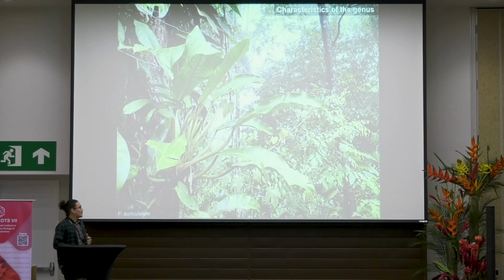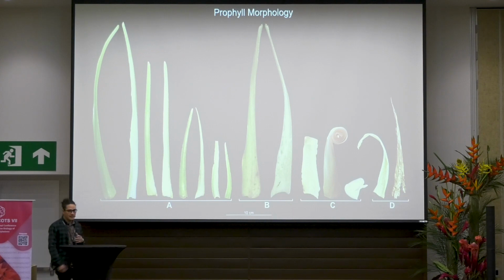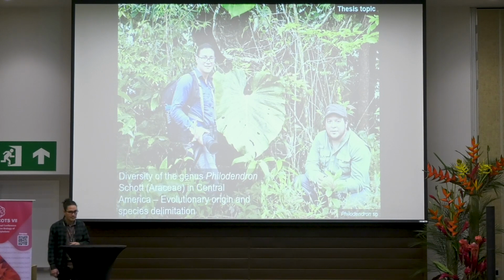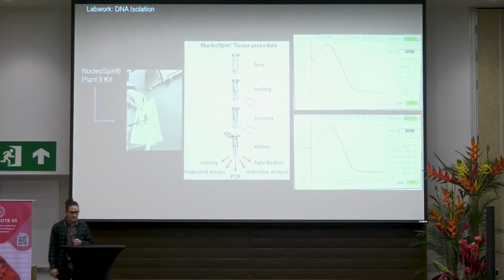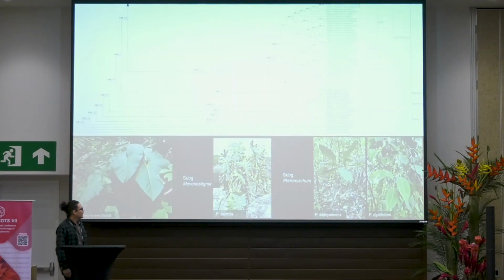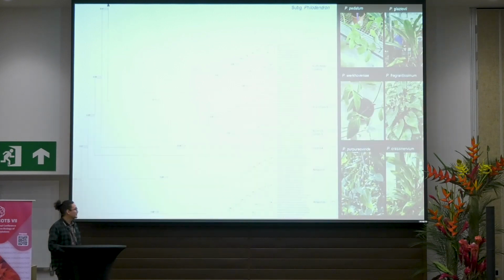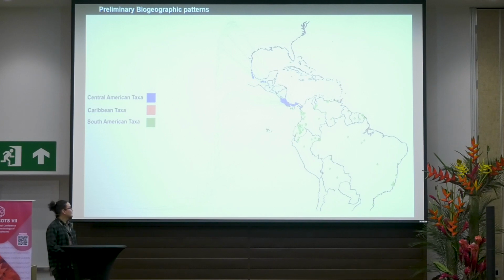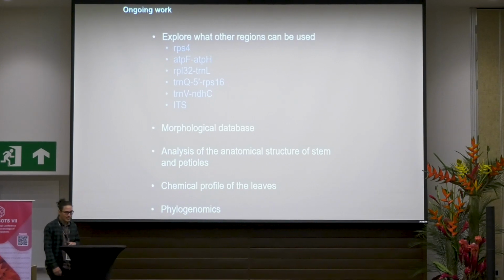MONOCOTSvii: Marco Cedeño Talk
Molecular phylogenic relationships and morphological assessment of Philodendron species in Central America
Marco Vinicio Cedeño Fonseca, Orlando Oriel Ortiz Castillo, Nils Köster, Astrid de Mestier, and Thomas Borschr

The genus Philodendron Schott colonized Central America relatively late from the Pliocene onwards. Despite this, in all available molecular phylogenetic studies in Philodendron, the representation of Mexican and Central American species has been relatively poor, consequently the evolutionary origin of species diversity in this region remains unresolved. Therefore, we propose to contribute to the taxonomic and evolutionary knowledge of the genus Philodendron through phylogenetic studies, complemented by exhaustive sampling in Central America, as well as a deep documentation of the vegetative and reproductive morphology. Fieldwork was made between 2020 and 2023 in Mexico, Costa Rica, Panama, and Colombia. We generated a total of 354 new sequences of three non-coding plastid regions (petD, rpl16, and trnK/matK) from 70 taxa (130 accessions, mostly from Central America). Together with the data from Canal et al. (2018, 2019) we have 243 taxa from three subgenera (Pteromischum, Meconostigma and Philodendron). The phylogenetic results support the monophyly among the three subgenera. In the case of the subgenus Philodendron, there are 12 clades, 10 of which consist of species from the Amazon, Andean region, and the Chocó Biogeographical Region. Additionally, we found two distinctive Central American clades, which consist mostly of Central American species, southern Mexico, and three species from the Chocó Biogeographical Region. The phylogenetic results suggest that the endemic taxa from the Isthmus of Panama are nested in four clades, however, two clades contain the majority of the species with other exclusively Central American taxa